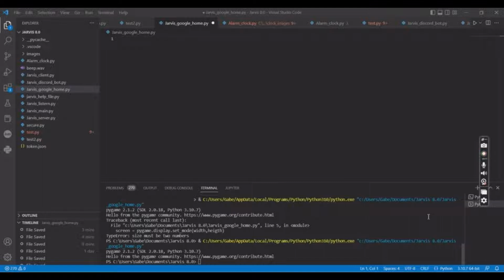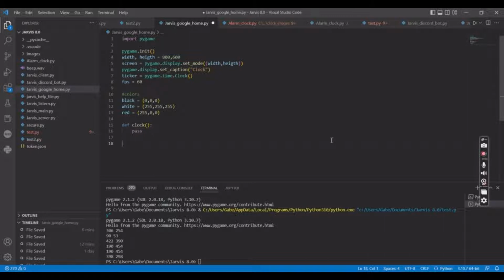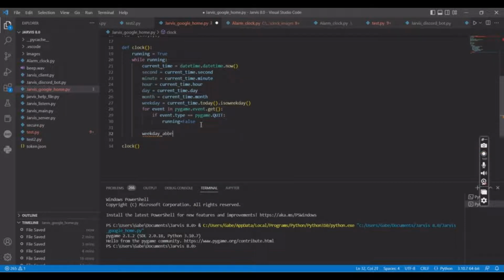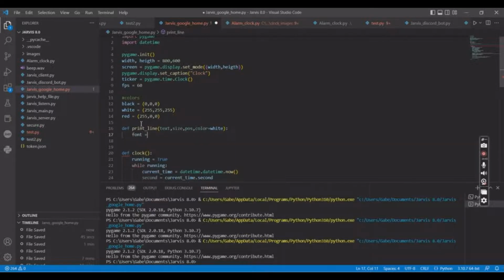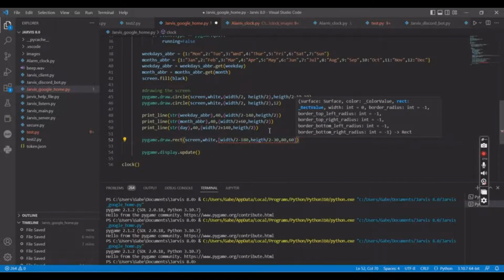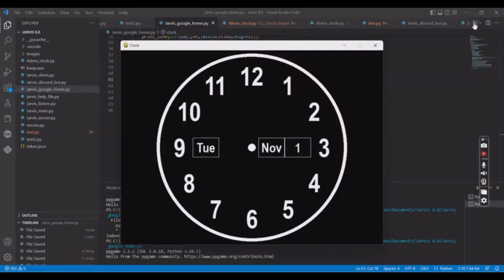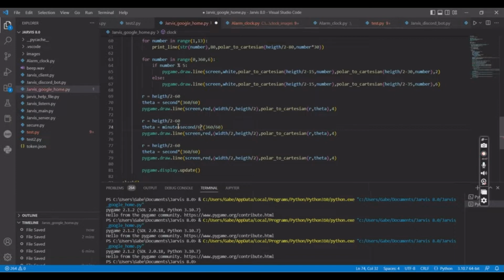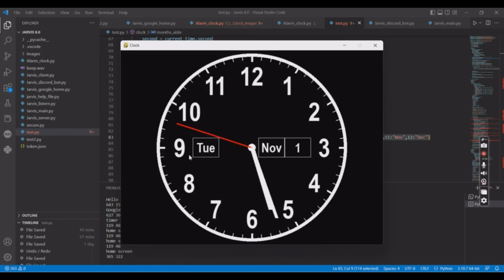Making Jarvis in Python Video 8: Google Home PT1